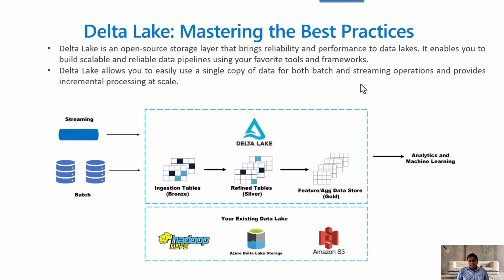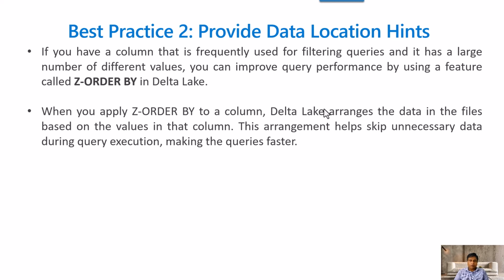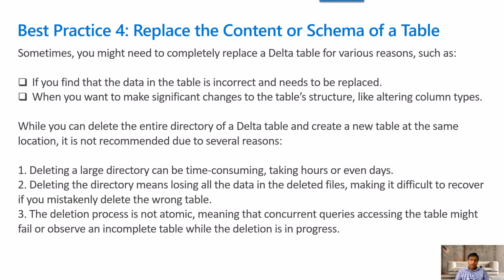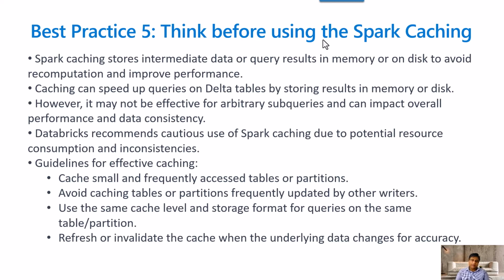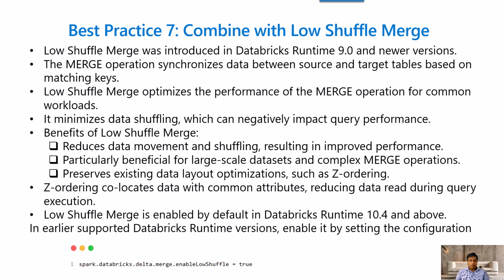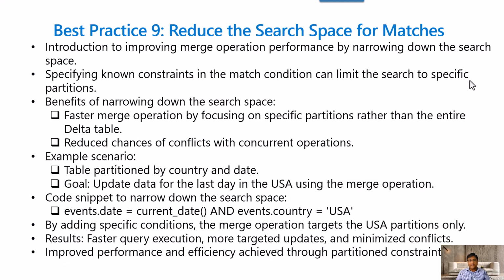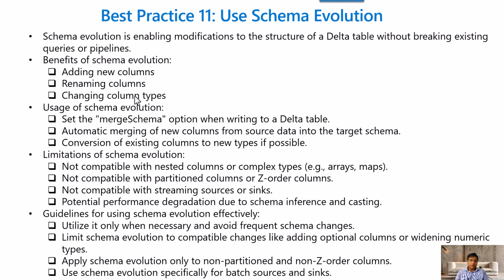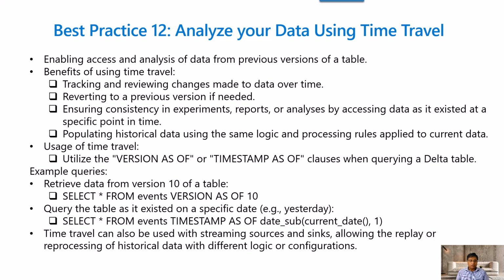Delta Lake: Best Practices for Real-World Success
Organizations are constantly seeking powerful solutions to unlock the highest potential of their data assets. One such solution is Delta Lake. With its unique combination of reliability, scalability, and performance, Delta Lake has revolutionized the way data lakes are managed and utilized. The true power of Delta Lake does not lie in its technology but also in the best practices that are very important to implement. To truly use the abilities of Delta Lake for your data and to push your organization toward unstoppable success, it is essential to master the best practices. In this video, we will go into the depths of Delta Lake's best practices, exploring the strategies and techniques that can boost your data management to new heights.

00:00 Intro
01:34 Agenda
02:06 Delta Lake: Mastering the Best Practices
05:07 Best Practice 1: Choosing the Right Partition Column
06:16 Best Practice 2: Provide Data Location Hints
07:10 Best Practice 3: File Compaction
10:01 Best Practice 4: Replace the Content or Schema of a Table
13:10 Best Practice 5: Think Before Using the Spark Caching
15:08 Best Practice 6: Configure Delta Lake to control the File size
18:08 Best Practice 7: Combine with Low Shuffle Merge
19:56 Best Practice 8: Manage Data Recency using Time Travel
22:53 Best Practice 9: Reduce the search space for Matches
24:33 Best Practice 10: Use Delta Standalone Libraries
26:10 Best Practice 11: Use Schema Evolution
29:20 Best Practice 12: Analyze your data using Time Travel